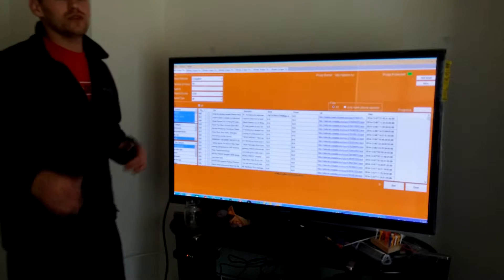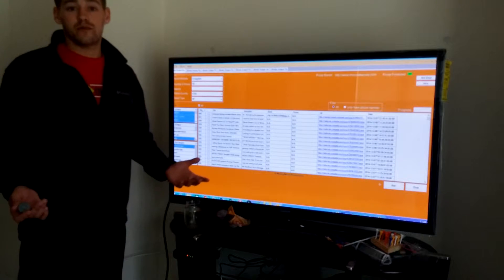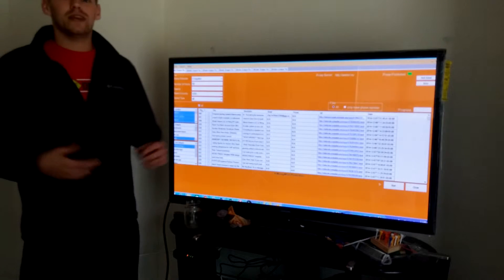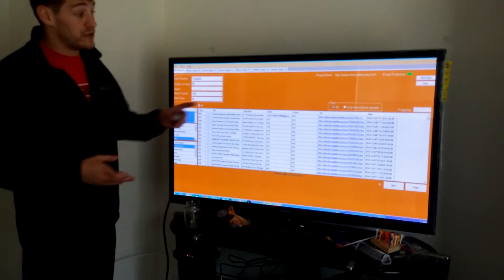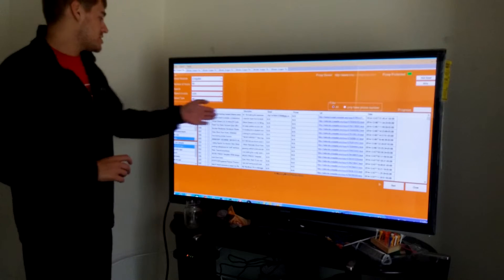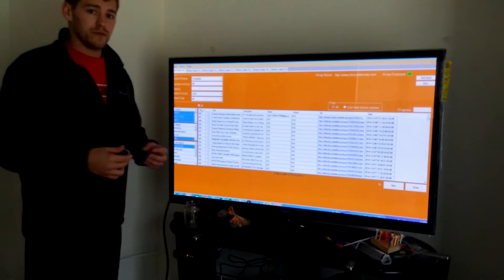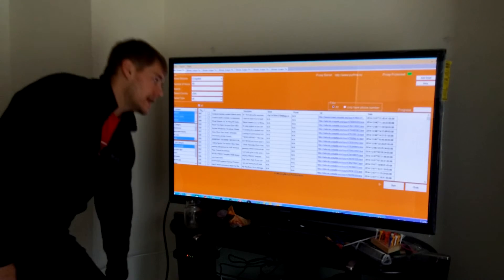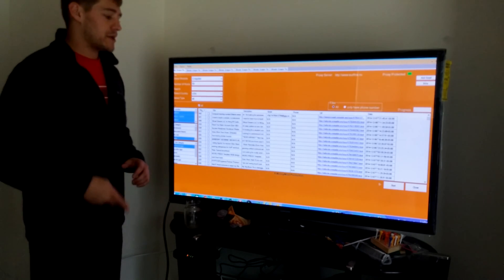mlm lead generation software - lead generation software 101